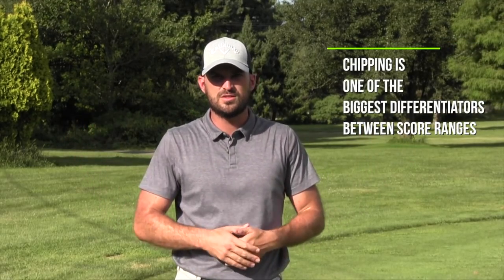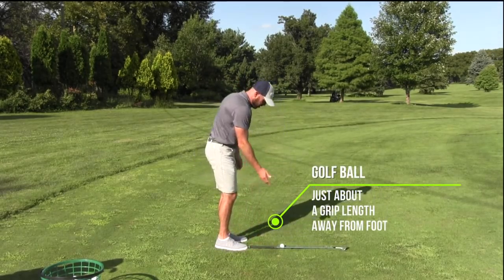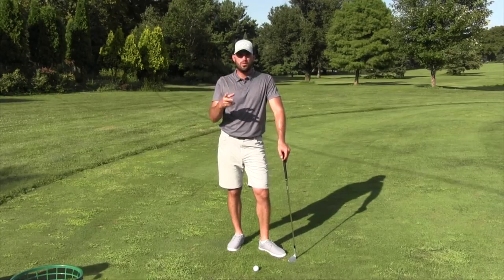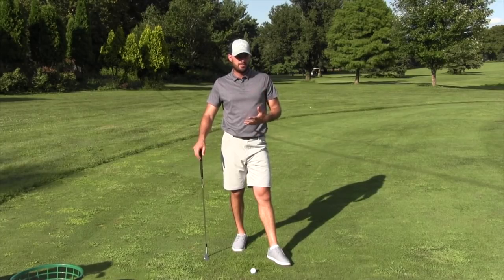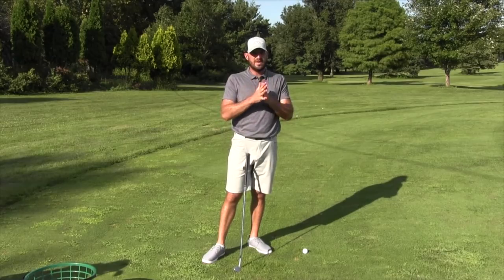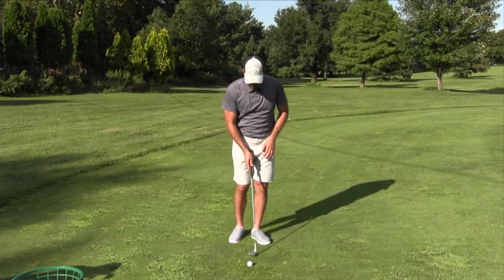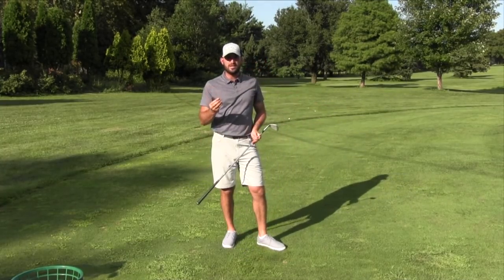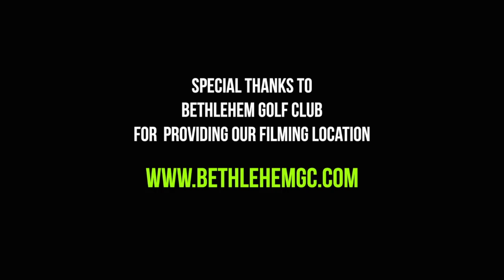GOLF: How To Chip Like The Pros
**Want to improve faster? Cogorno Golf is where I can work directly with you to help you reach your golf goals. We'll determine your priorities, set you up with a custom practice plan and coach you through the process.

**Got questions about your golf game? Join me here every Monday at 5PM for my live Q&A sessions - Rapid Fire Golf.

1) Used it personally. (which will be the case the vast majority of the time)

2) Thoroughly researched it and gotten first-hand user feedback from other professionals I trust and that have used the product/service.